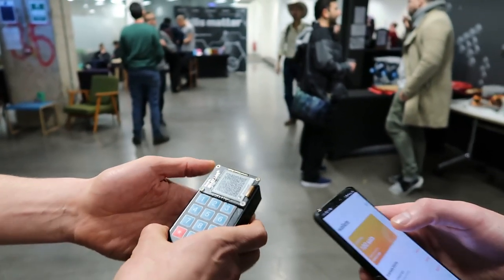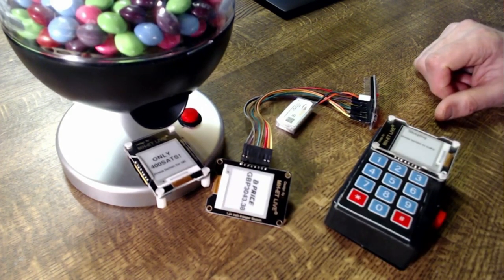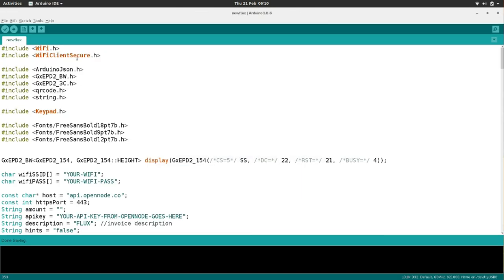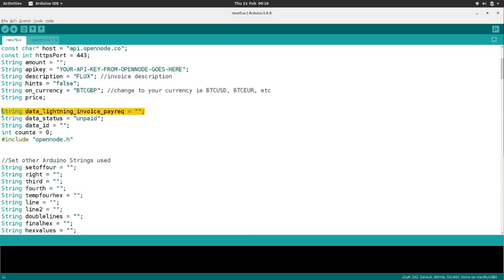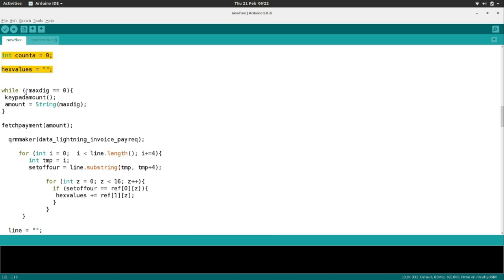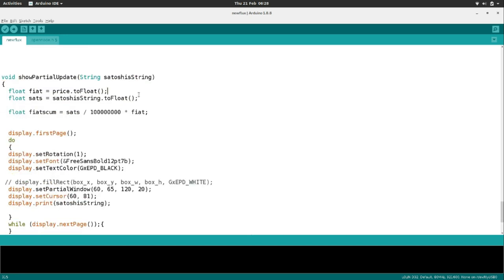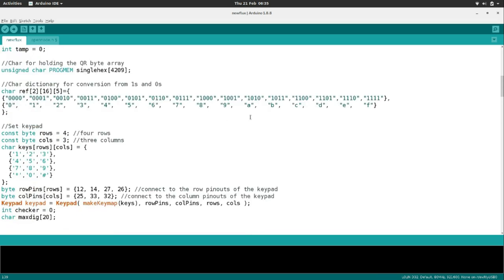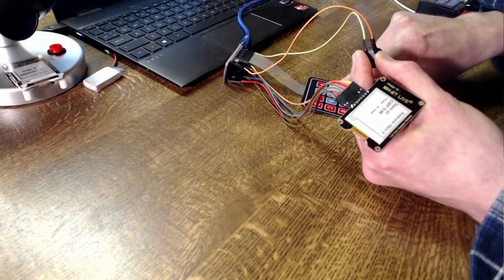BTCIOT Tutorial - The Flux Capacitor, a cheap/low-powered POS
⚡I slipped, hit my head on the sink, and when I came to I had a revelation! A vision! A picture in my head! A picture of this!⚡ - Doc Brown

⚡Where we're going we don't need roads⚡ - Elizabeth Stark

Today in BTCIOT we make a Lightning Network point of sale device, The Flux Capacitor!

The project is a continuation from the other BTCIOT tutorials, and uses much of the same code (so its reccomended you complete those tutorials first, particularily

We use a cheap arduino epaper module (MH-ET LIVE or WaveShare 1.54inch) and the ESP32 to communicate to OpenNode's API and generate/display LN charges,.

Hardware
-EPAPER module MH-ET LIVE or Waveshare 1.54inch
-ESP32 Devkit v1
-Project box
-Adhesive matrix keypad
-LIPO batery

Props to:
Tone Vays for intro